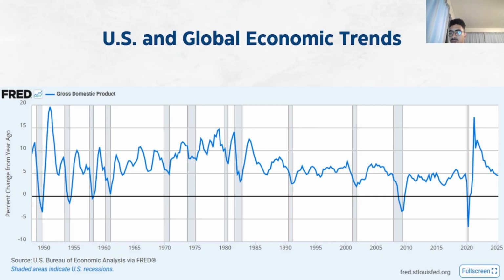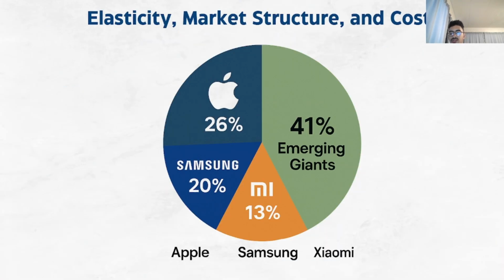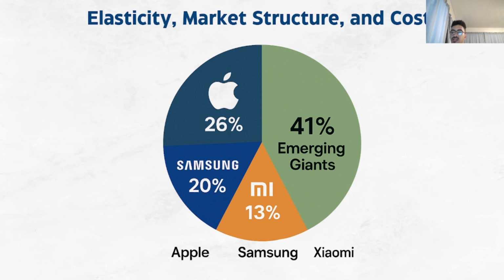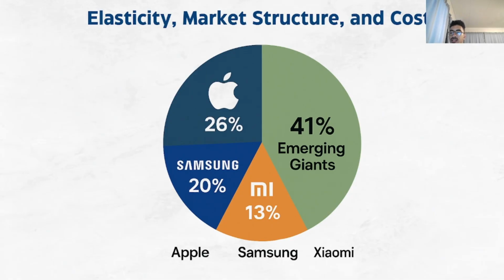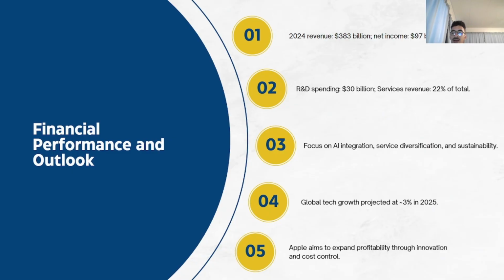ECO300 apple presentation